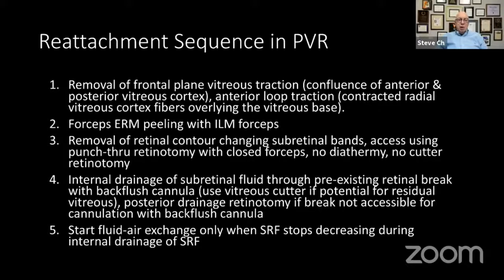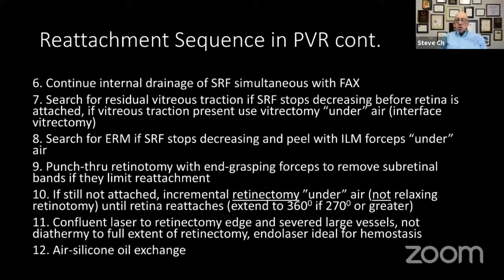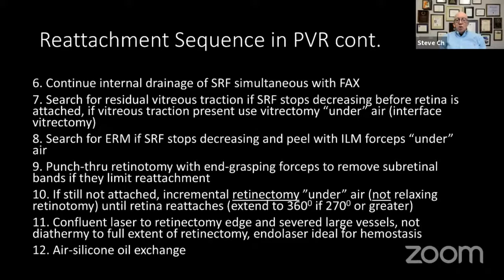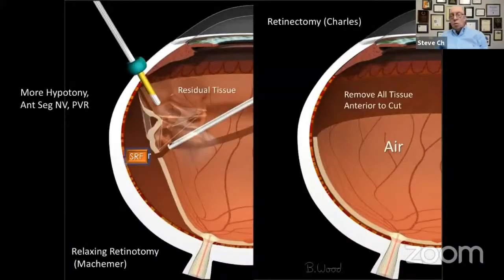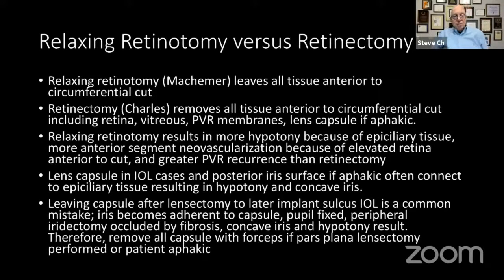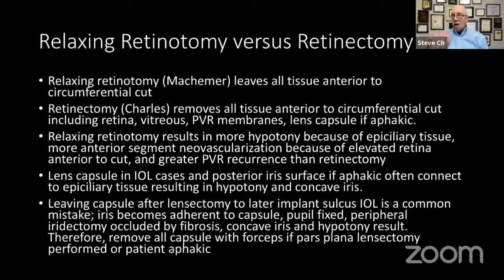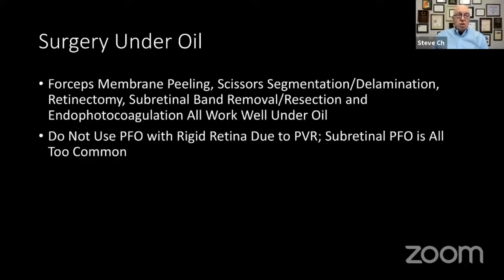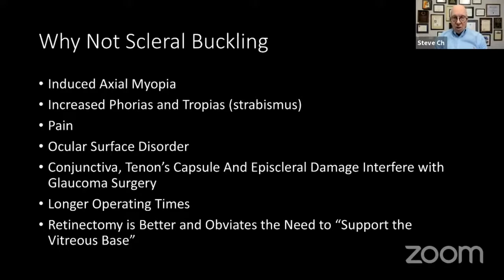VRSI I Day Special ! A Double Header Dr Steve Charles